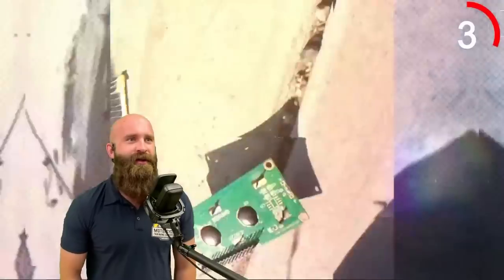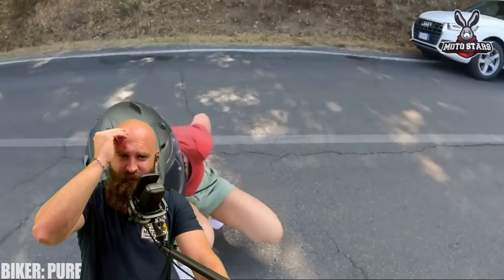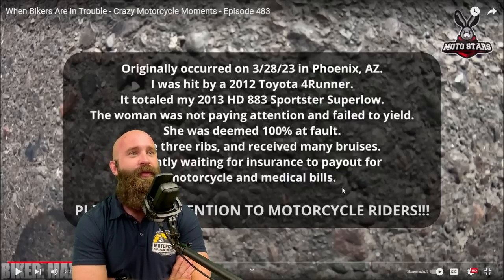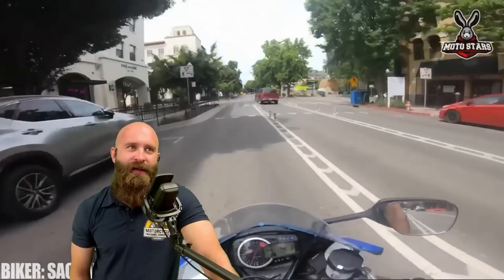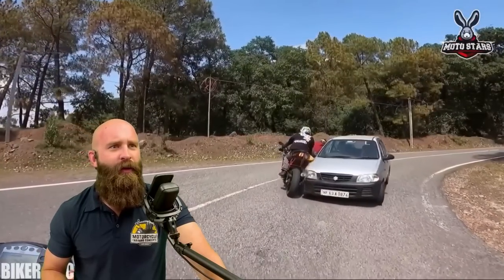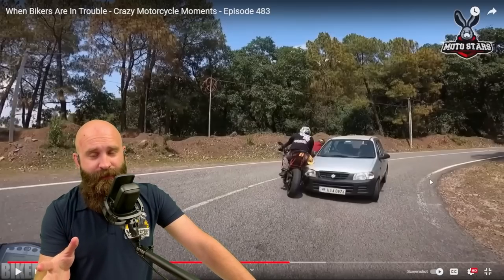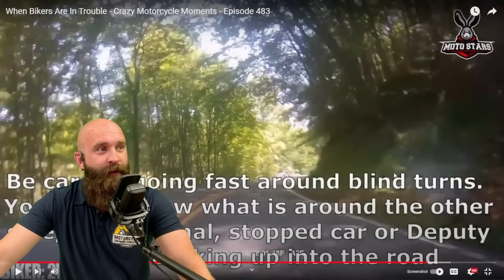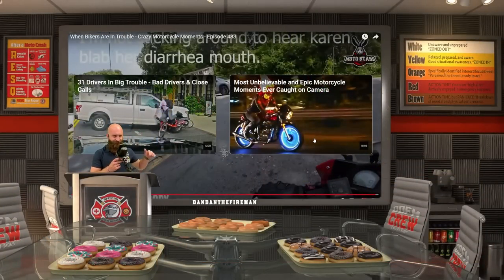5 Must-know Motorcycle Riding Tips For Beginners!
📢 Want to learn more & boost your riding skills? 🏍️🎓 Join the Basic SMART Rider Course (BSR) at MTC Rider Academy NOW!